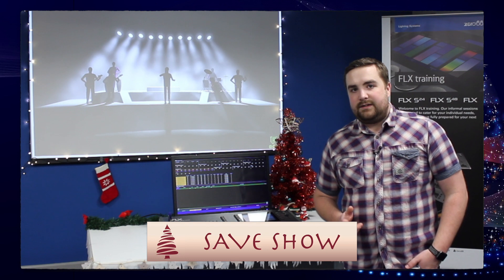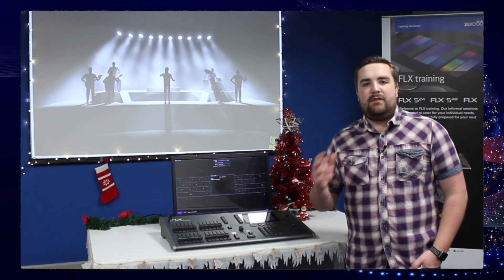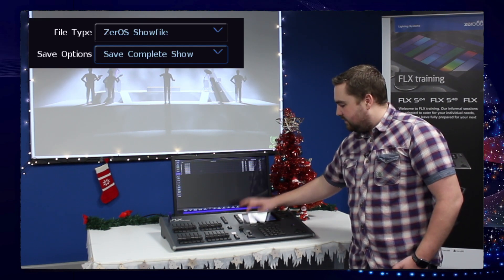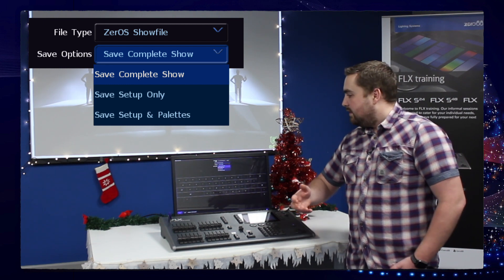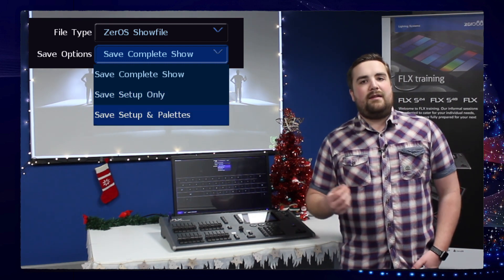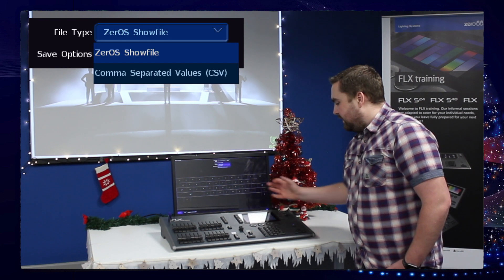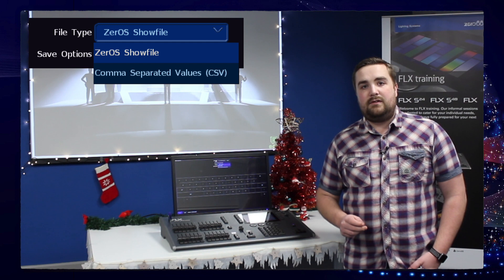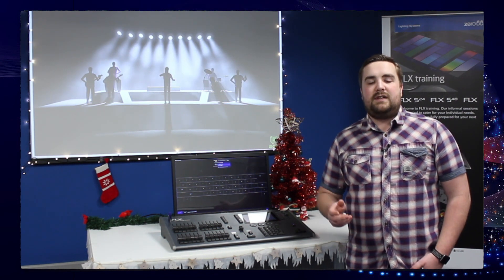FLX Advent Calendar - Day 9 - Save show